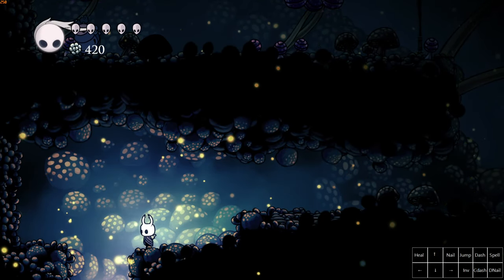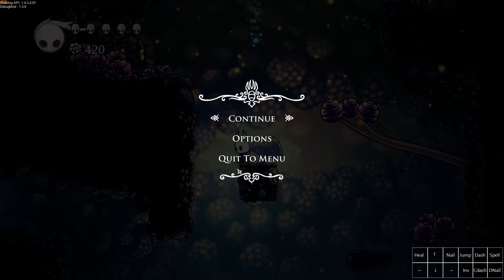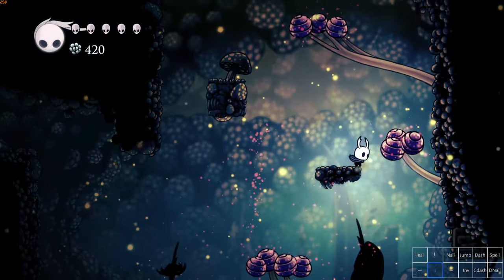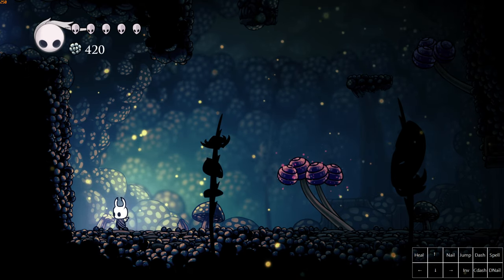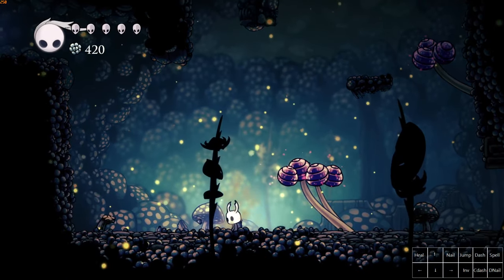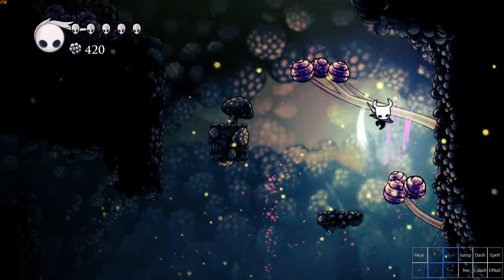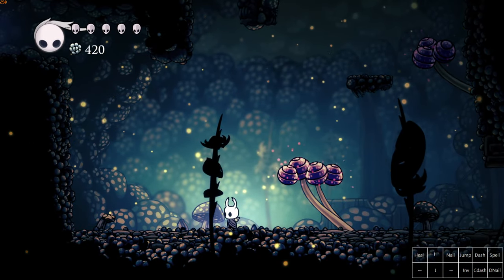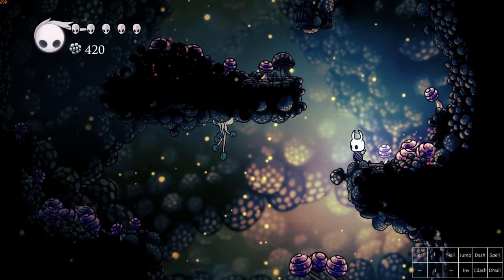Fastest Hollow Knight Current Patch Explosion Pogo Tutorial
Somewhat detailed explanation of current patch epogo strat, as found by Pantaloonybin. Original video

We currently have way easier ways of doing explosion pogo on current patch with the use of fireball airstalls, here's an example
fireball explosion pogos are a bit slower because you need to spend some time to collect soul, but they are way easier. There are also setups with only one fireball which are almost as fast as this particular setup and are still easier.